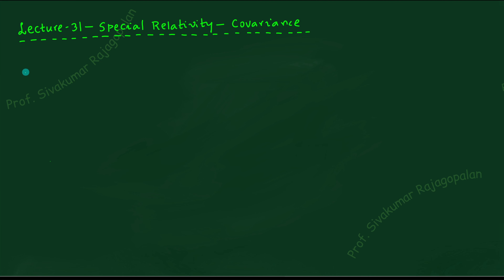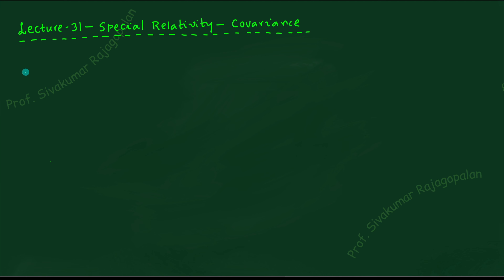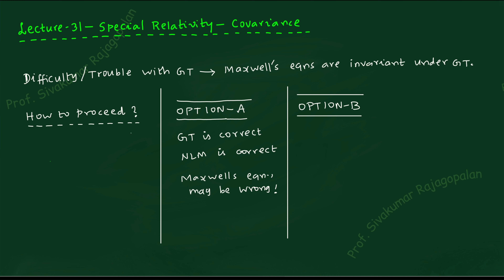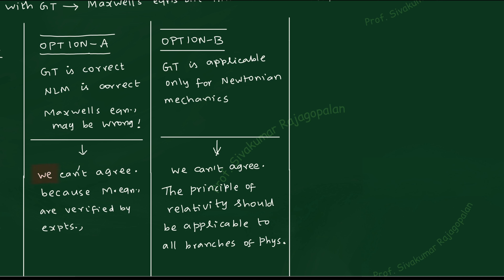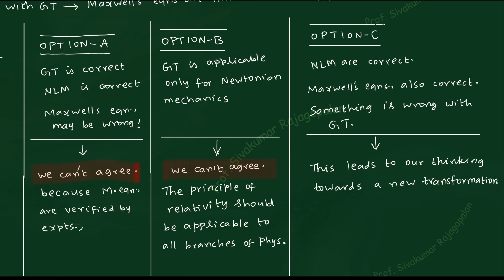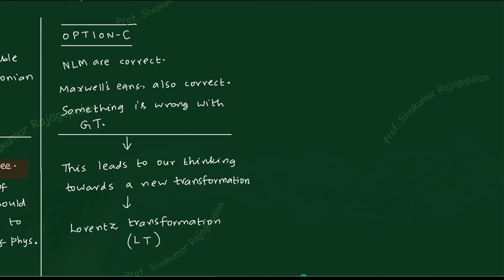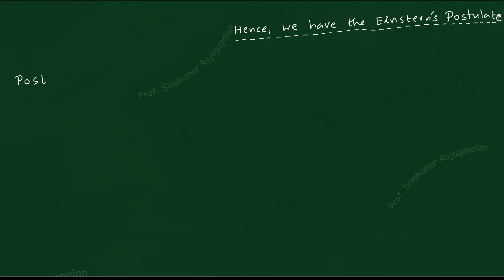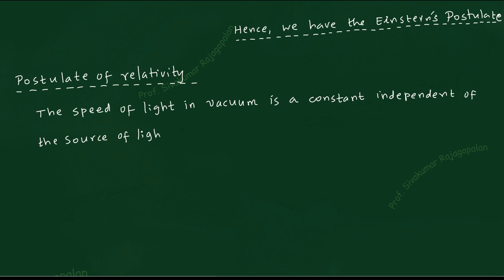Classical Mechanics Lectures 31 | Theory of Relativity | Lorentz transformation | MSc Physics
Classical Mechanics Lectures 31 | Theory of Relativity | Lorentz transformation | MSc Physics - Theory of relativity - Einstein's theory of relativity - Special theory of relativity - Special relativity. Today, we will see how to proceed with the information that Galilean transformation is not providing form invariance to Maxwell's equation. Einstein's insight in this regard came from Maxwell's equations: that the constant, namely the speed of light, will guide us to develop further. We will also learn what is meant by a metric in the world of Minkowski space.